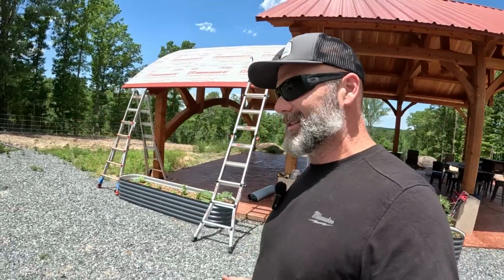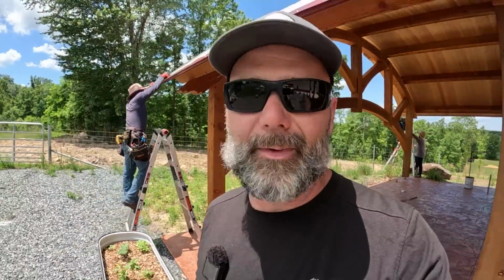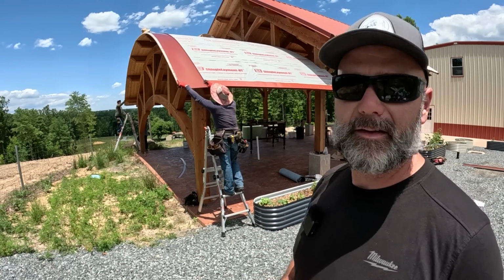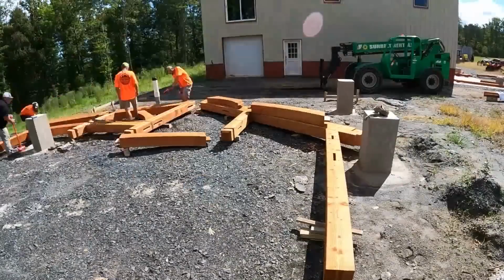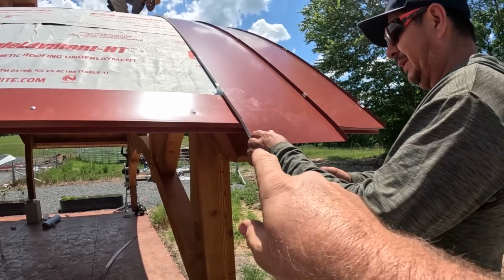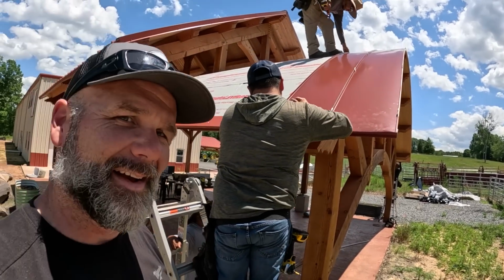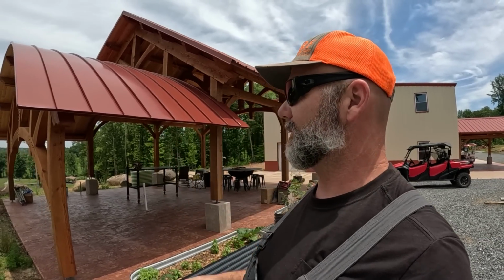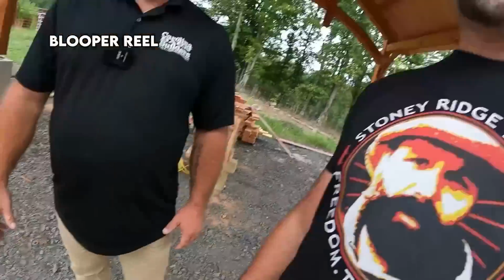Dream Outdoor Kitchen Build...Ideas fir outdoor kitchen, gazebo or deck!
Dream Outdoor Kitchen Build...Ideas fir outdoor kitchen, gazebo or deck!Come along with us today as we finalize the building structure of the outdoor kitchen pavilion...it's a challenge to roof a radius like this but we got it done! Interested in Timber Frame here's a link for ya